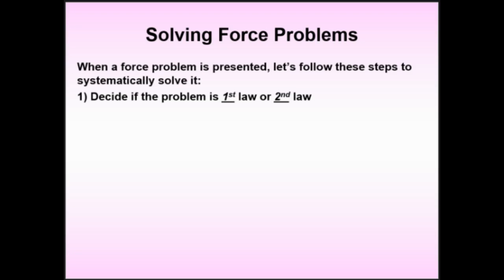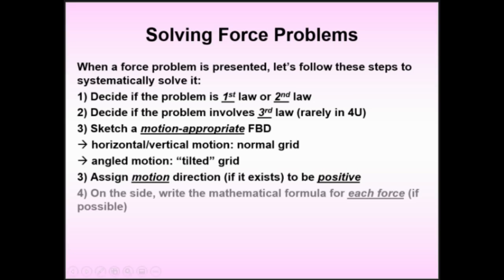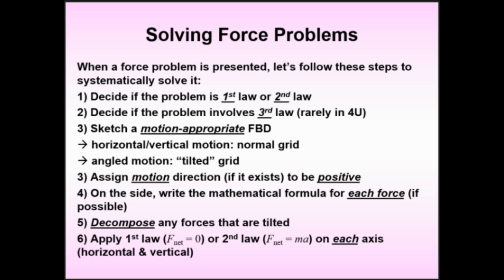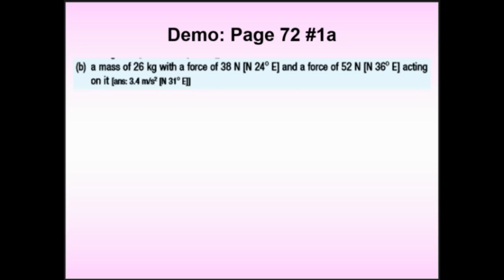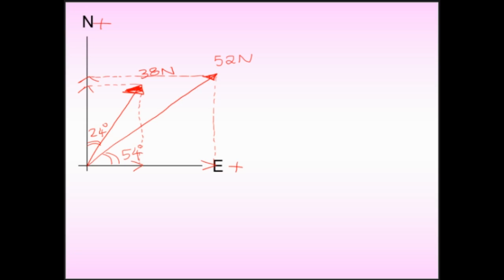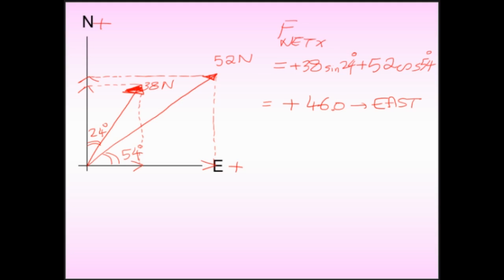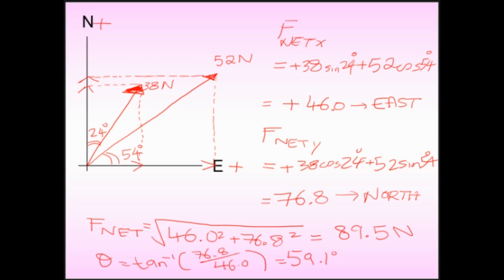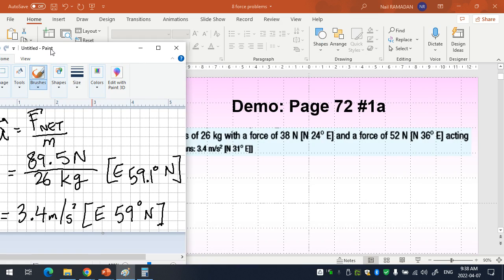applying Newton's laws #1